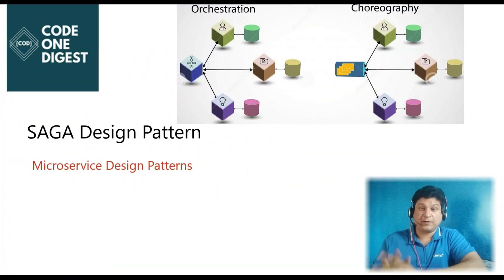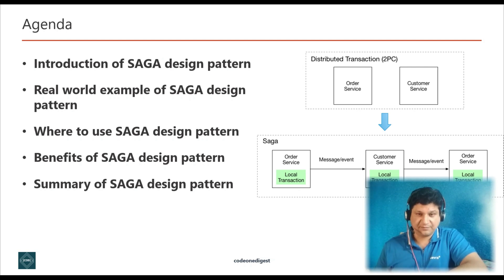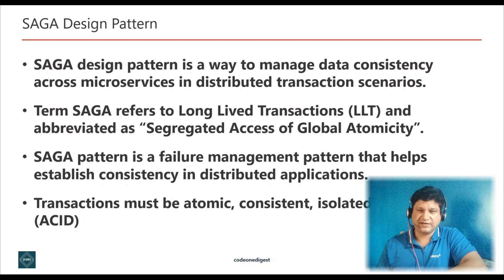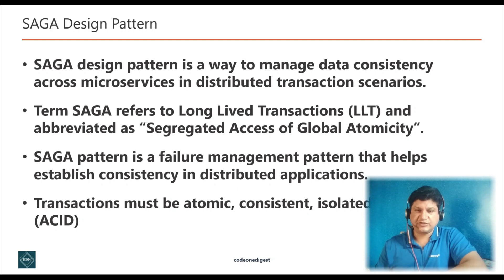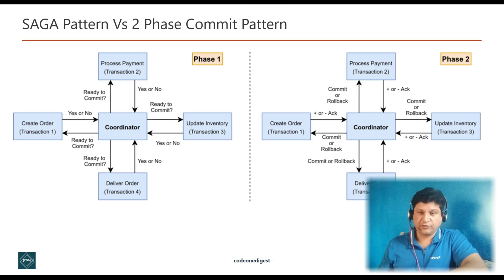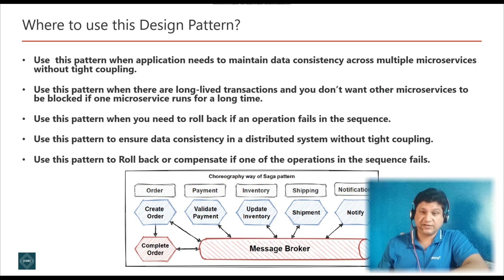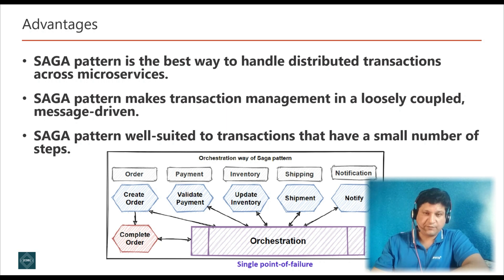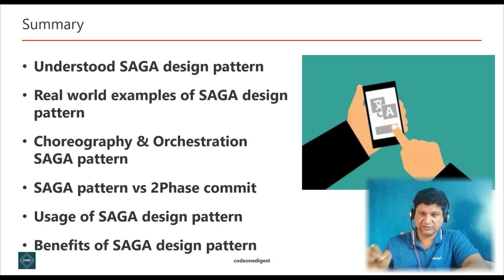SAGA Design Pattern for Microservices Tutorial with Examples for Software Programmers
In this video we will learn about SAGA (Segregated Access of Global Atomicity) design pattern for microservices. This is the 5th design principle in Database design patterns category for microservices.

Saga design pattern is a way to manage data consistency across microservices in distributed transaction scenarios.  Saga is a sequence of transactions that updates each service and publishes a message or event to trigger the next transaction step. If a step fails, the saga executes compensating transactions that counteract the preceding transaction.

The term saga refers to Long Lived Transactions (LLT) and abbreviated as Segregated Access of Global Atomicity.

Saga pattern is a failure management pattern that helps establish consistency in distributed applications, and coordinates transactions between multiple microservices to maintain data consistency. Microservice publishes an event for every transaction, and the next transaction is initiated based on the event's outcome. It can take two different paths, depending on the success or failure of the transactions.

Transaction is a single unit of logic or work, sometimes made up of multiple operations. Within a transaction, an event is a state change that occurs to an entity, and a command encapsulates all information needed to perform an action or trigger a later event.  Transactions must be atomic, consistent, isolated, and durable (ACID). Transactions within a single service are ACID, but cross-service data consistency requires a cross-service transaction management strategy.

** Type of SAGA – Choreography and Orchestration **
There are two common saga implementation approaches, choreography and orchestration. Each approach has its own set of challenges and technologies to coordinate the workflow.
1. Choreography - Choreography is a way to coordinate sagas where participants exchange events without a centralized point of control. With choreography, each microservices run its own local transaction and publishes events to message broker system and that trigger local transactions in other microservices.

2. Orchestration is a way to coordinate sagas where a centralized controller tells the saga participants what local transactions to execute. The saga orchestrator handles all the transactions and tells the participants which operation to perform based on events. The orchestrator executes saga requests, stores and interprets the states of each task, and handles failure recovery with compensating transactions. This centralized controller microservice, orchestrate the saga workflow and invoke to execute local microservices transactions in sequentially. The orchestrator microservices execute saga transaction and manage them in centralized way and if one of the steps is failed, then executes rollback steps with compensating transactions.

** Two Phase Commit Or 2PC or 2 Phase Commit **
The 2PC could be alternative to SAGA pattern. The Two-Phase Commit protocol (2PC) is a widely used pattern to implement distributed transactions in microservices. In a two-phase commit protocol, there is a coordinator component that is responsible for controlling the transaction and contains the logic to manage the transaction. The other component is the participating nodes (e.g., the microservices) that run their local transactions. As the name indicates, the two-phase commit protocol runs a distributed transaction in two phases:
1. Prepare Phase – The coordinator asks the participating nodes whether they are ready to commit the transaction. The participants returned with a yes or no.
2. Commit Phase – If all the participating nodes respond affirmatively in phase 1, the coordinator asks all of them to commit. If at least one node returns negative, the coordinator asks all participants to roll back their local transactions.

** Chapter Timestamps **
0:00 Welcome to Saga design pattern
1:03 Agenda of tutorial
2:20 Introduction of Saga design pattern
5:05 Real world examples of Saga design pattern
7:14 Types of Saga Approach – Choreography
8:44 Types of Saga Approach – Orchestrator
10:43 Saga Vs Two Phase Commit 2PC design pattern
13:20 Difference between Saga and 2 phase commit patterns
13:56 Usage of Saga design pattern
14:48 Advantages of Saga design pattern
15:55 Summary of Saga design pattern
16:44 Next video on SAGA design pattern for microservices

** Difference between SAGA design pattern and 2PC design pattern **
2PC works as a single commit and aims to perform ACID transactions on distributed systems. It is used wherever strong consistency is important. On the other hand, SAGA works sequentially, not as a single commit. Each operation gets committed before the subsequent one, and this makes the data eventually consistent.

1. Best way to handle distributed transactions across the microservices.
2.  Makes transaction management in a loosely coupled, message-driven.